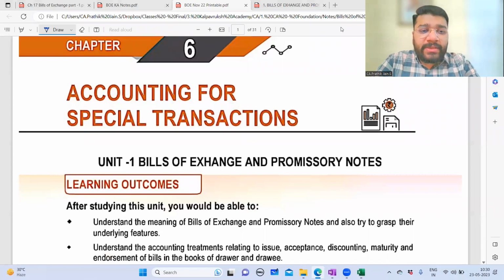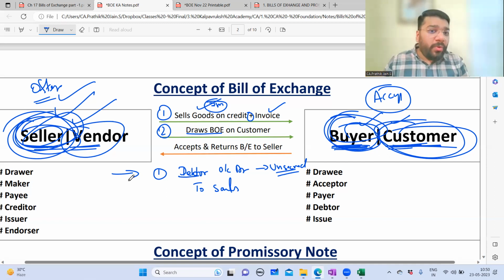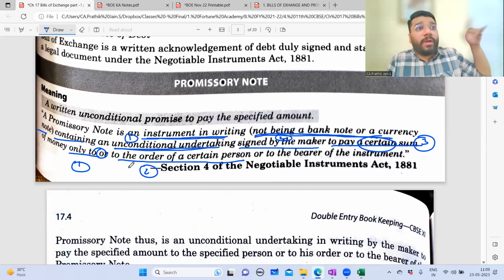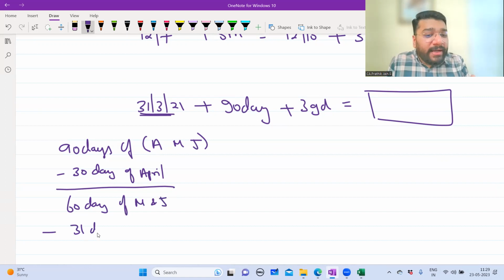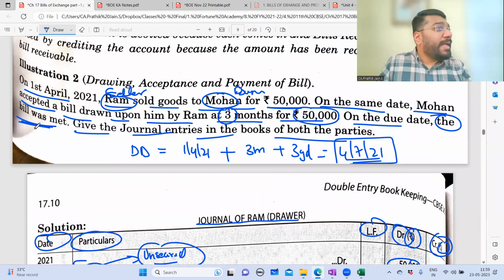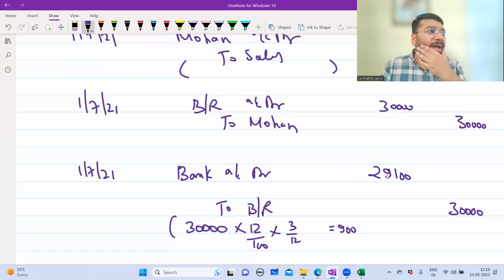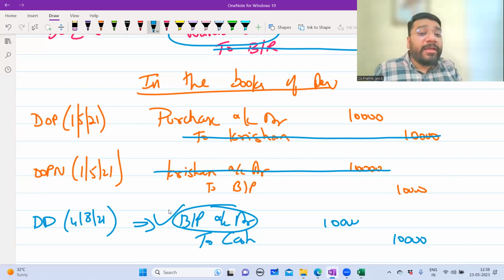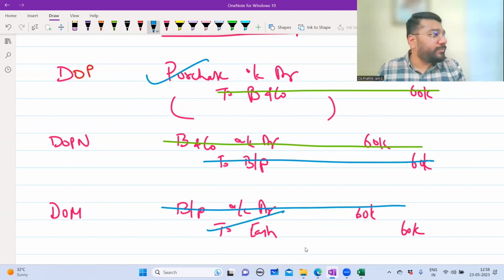Lecture 1 | Bills of Exchange | CA Foundation | Introduction | 4 Cases of Honourment of Bill